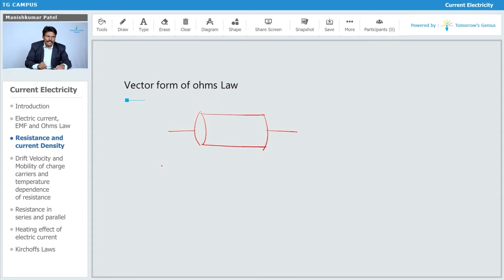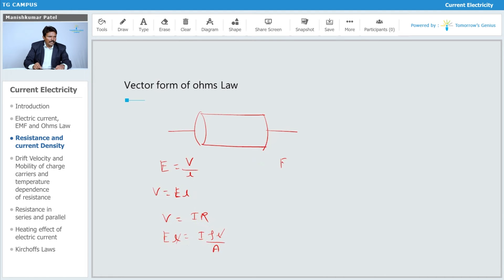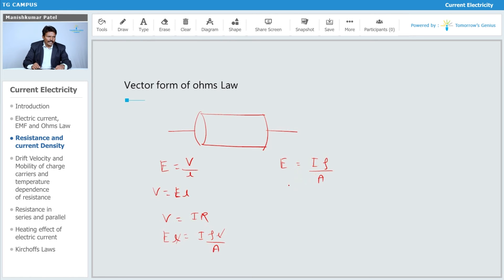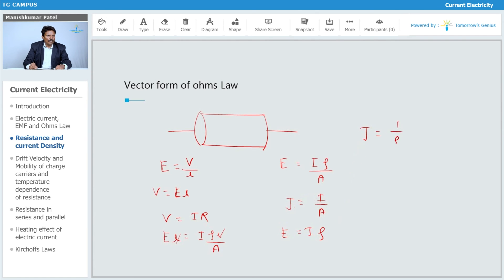Vector form of Ohm's Law | Current Electricity | JEE | NEET | Physics - TG Campus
In this video, you will learn in detail about the vector form of Ohm’s law with formula. Learn more about CurrentElectricity with Tomorrow’s Genius. Let us make learning fun & create Tomorrow's Geniuses today with the best Faculties.